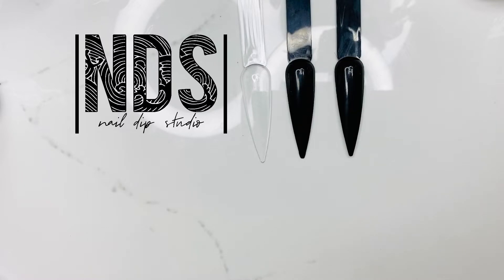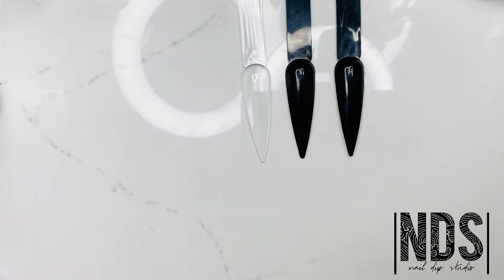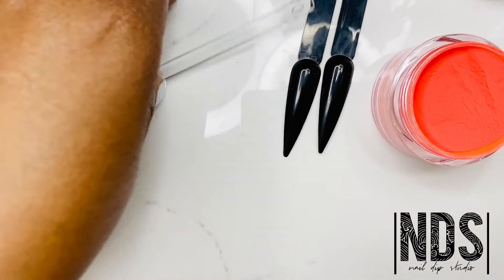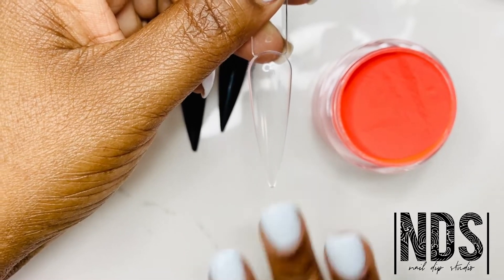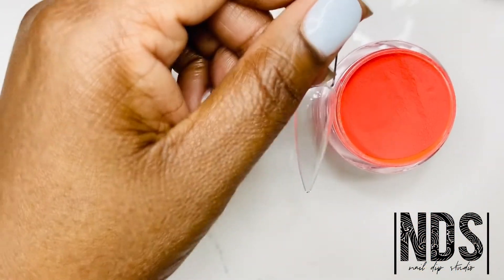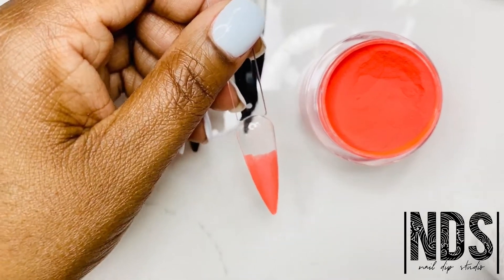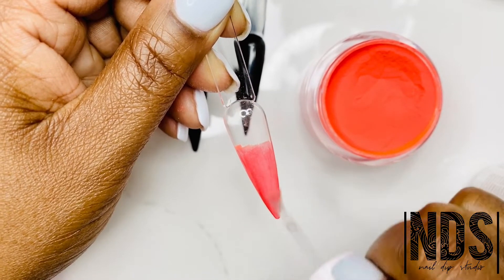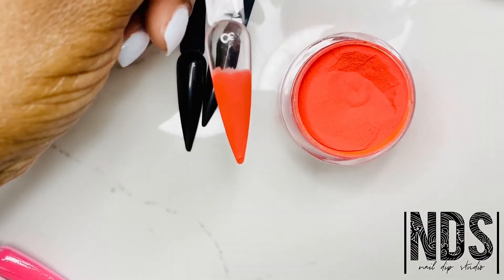Color Correcting (dark) nails + Making your dip powder (base) October 3, 2020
Color correcting dark nails + making your own dip powder base | featuring NDS Nail Products...

Customize dip base powder(s)
• Clear - 1 tsp
• Brown Suga - 1/4 tsp
• White - 1/4 tsp
• Cakebatter (yellow) - 1/4 tsp

Nail Dip Studio!